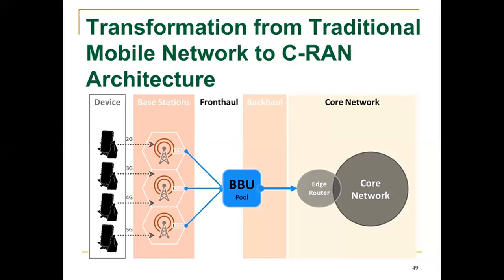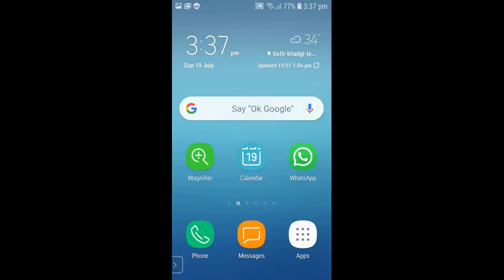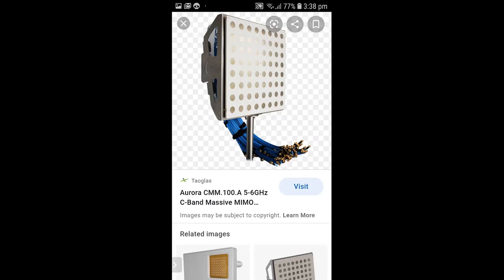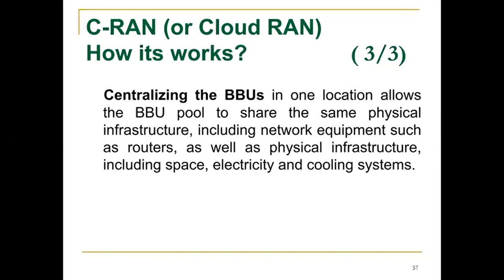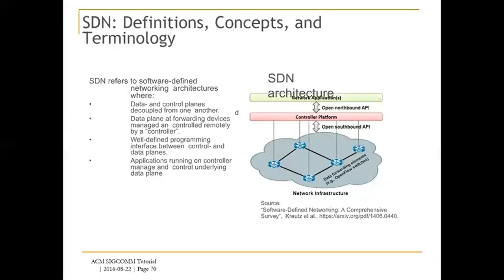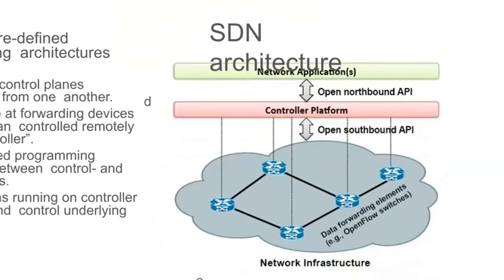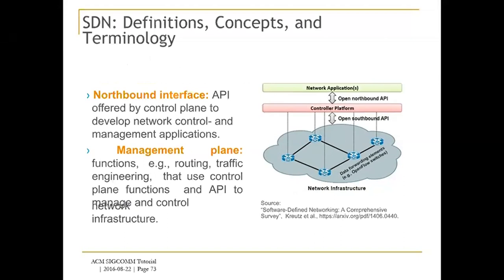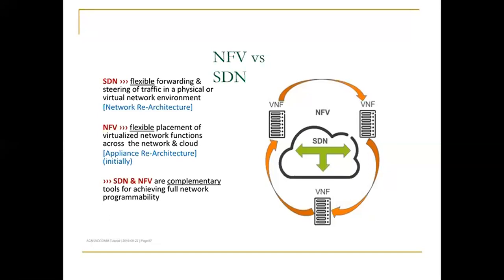CPD Session CRAN and SDN for 5G 19th july, 2020, part-3